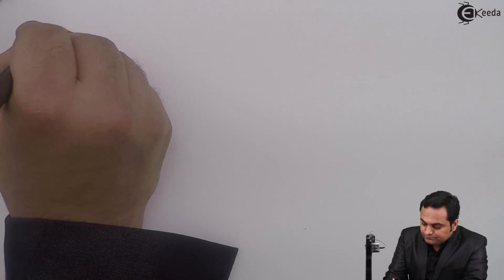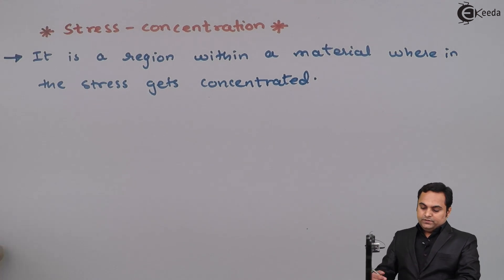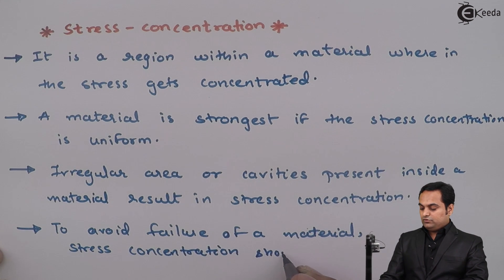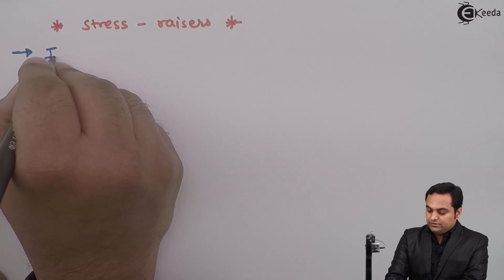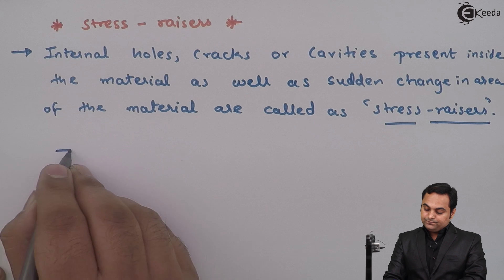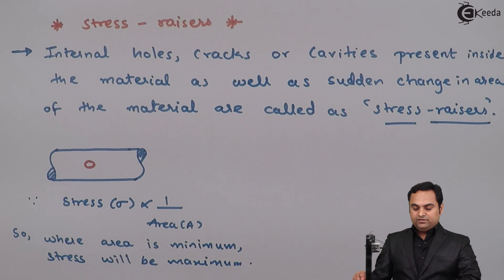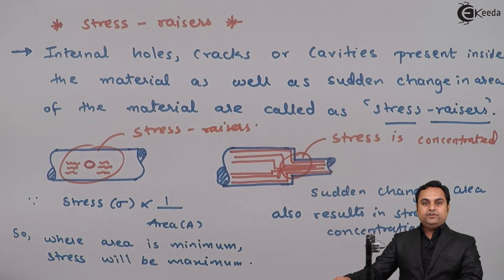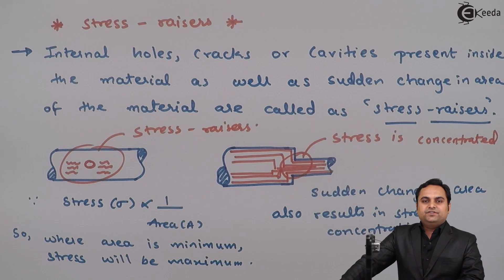Stress Concentration and Stress Raisers - Theories of Elastic Failure - Strength of Materials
Video Name - Stress Concentration and Stress Raisers

Watch the video lecture on Topic Stress Concentration and Stress Raisers of Subject Strength of Materials by Professor Zafar Shaikh. Watch the Complete lecture on Engineering Academics with Ekeeda.

Happy Learning.